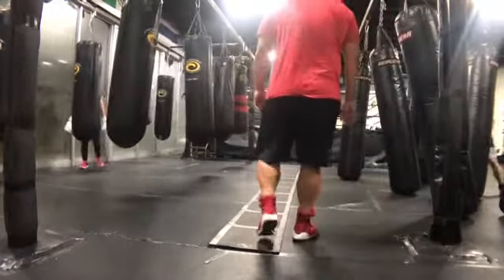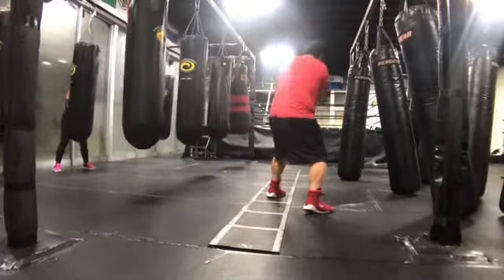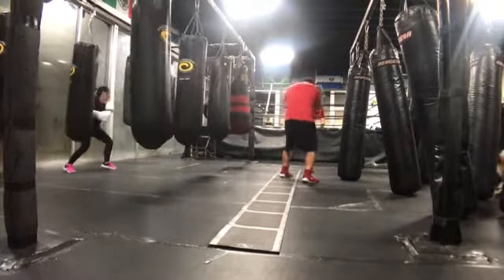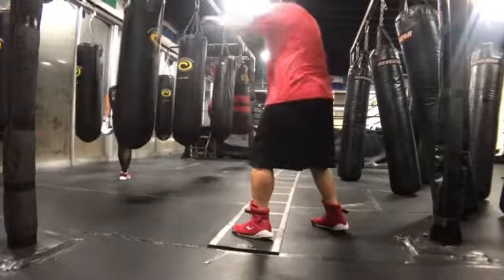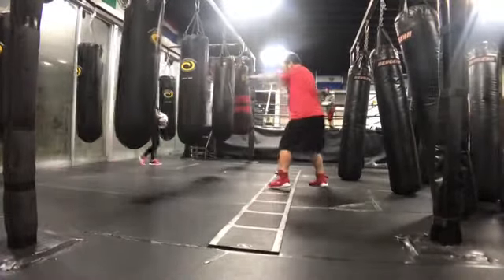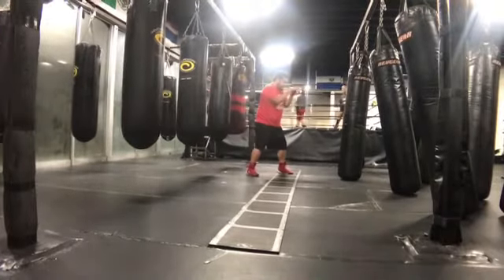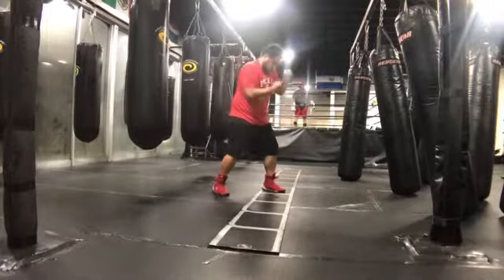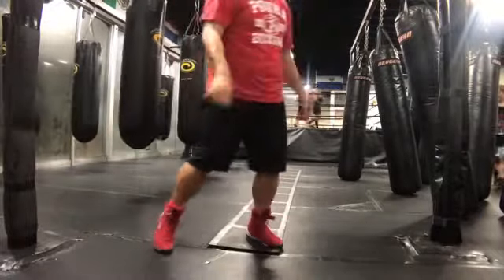BOXING FOOTWORK DRILLS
Ultimate Combat Training Center, Boxing Coach, Sione Pouha demonstrates some Boxing Footwork Drills using the ladder.

UCTC features  Mixed Martial Arts (MMA), Muay Thai, Brazilian Jiu Jitsu, Boxing. and Fitness Kickboxing.